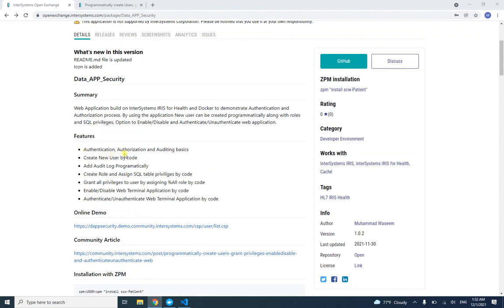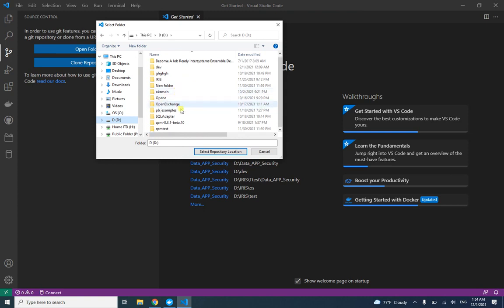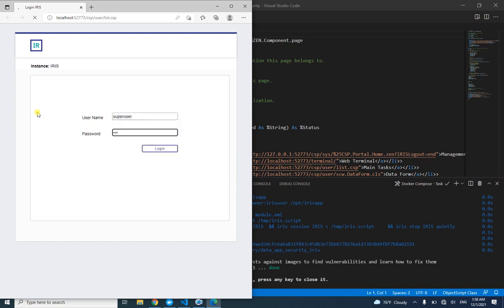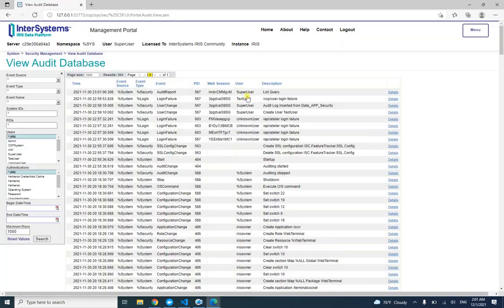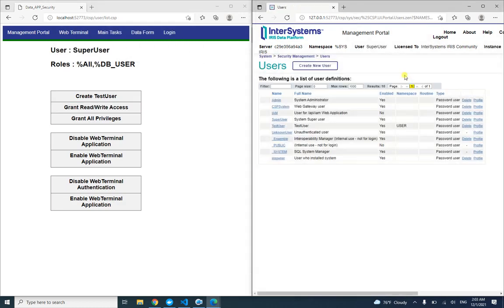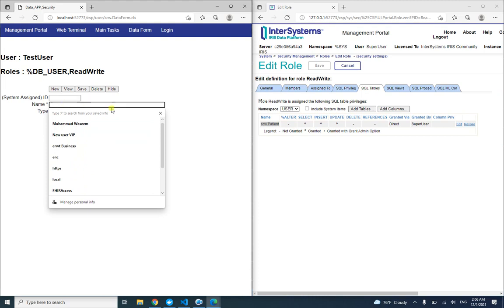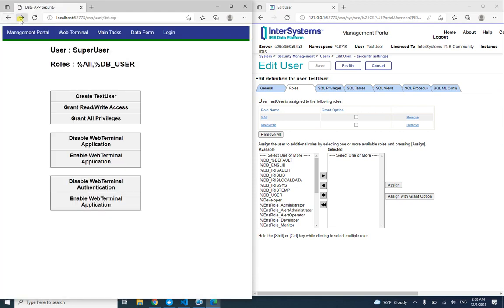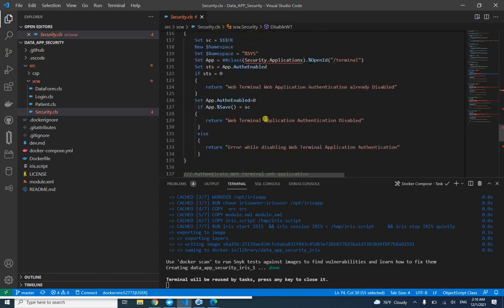InterSystems Authentication, Authorization and Auditing basics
Web Application build on InterSystems IRIS for Health and Docker to demonstrate Authentication, Authorization AND Auditing basics. By using the application New user can be created programmatically along with auditing, roles and SQL privileges, Option to Enable/Disable and Authenticate/Unauthenticate web application.

Questions?